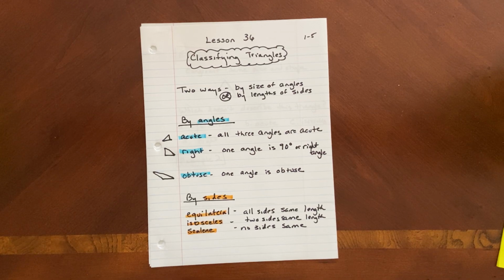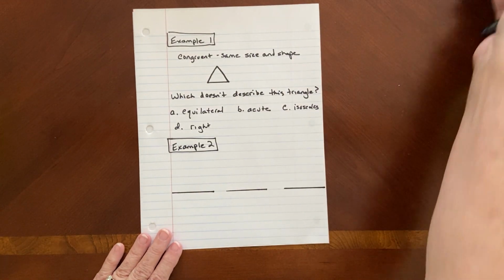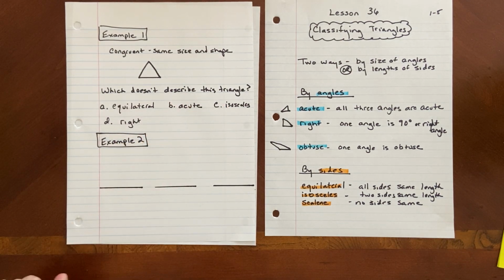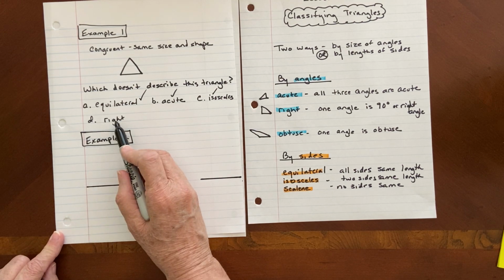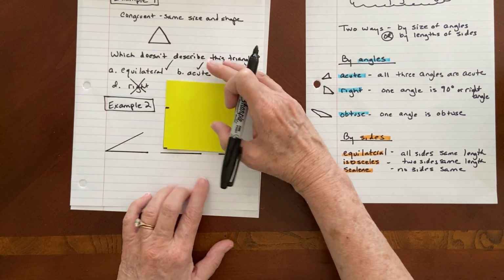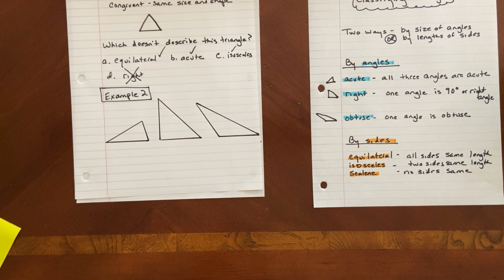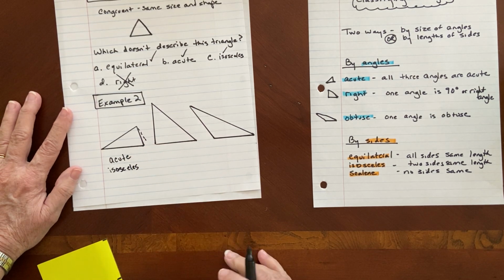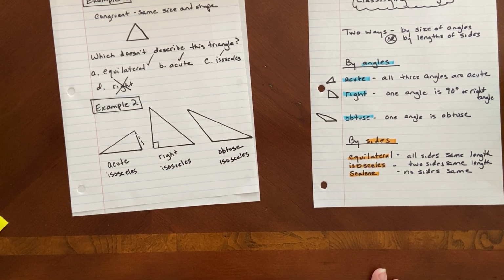I-5 Lesson 36